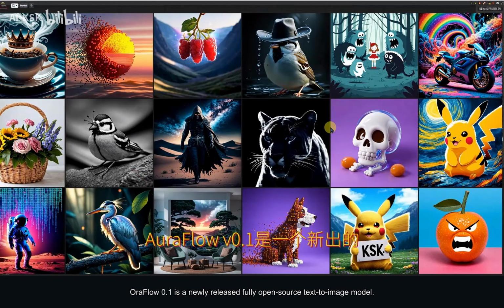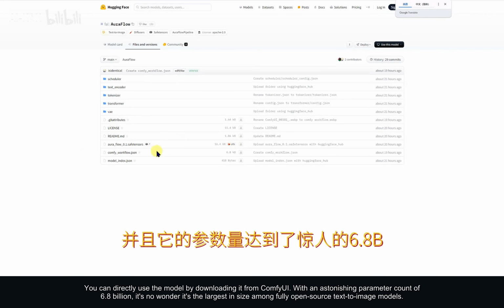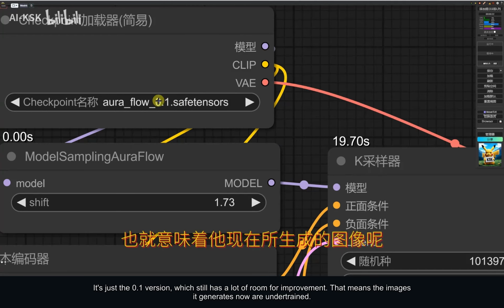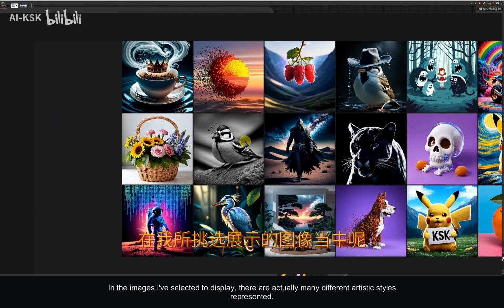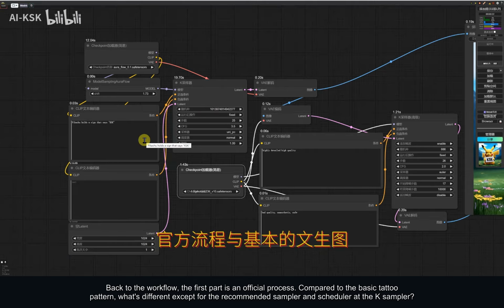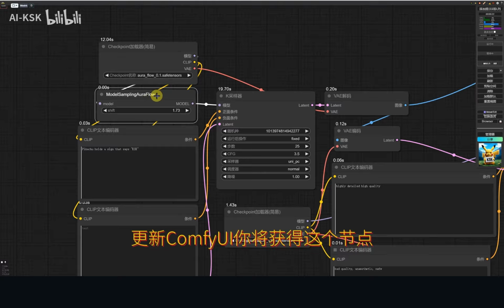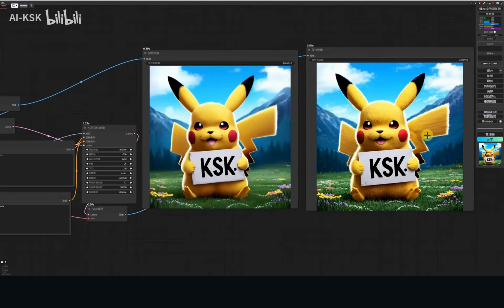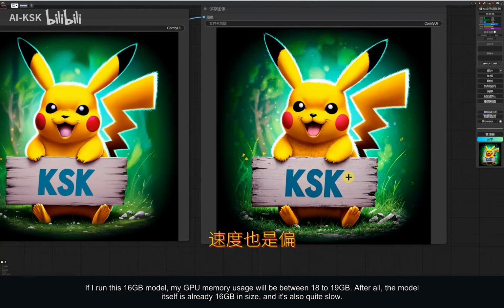AuraFlow 6.8B Review: The Massive Fully Open Text-to-Image AI Model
[Support AI-KSK]

[Follow AI-KSK]